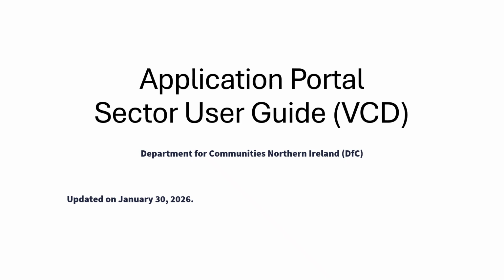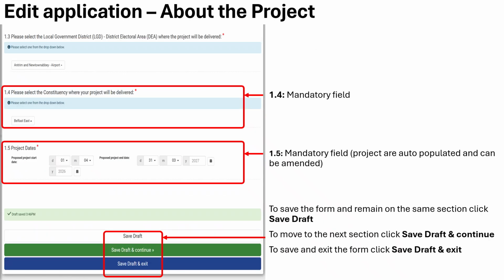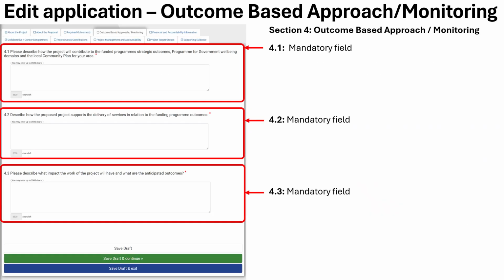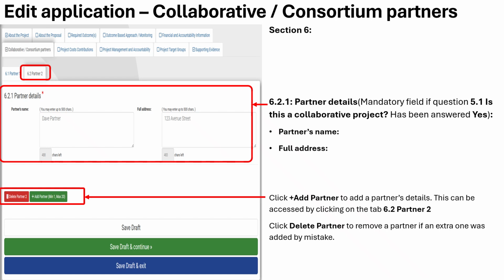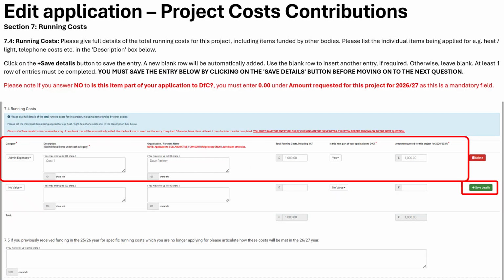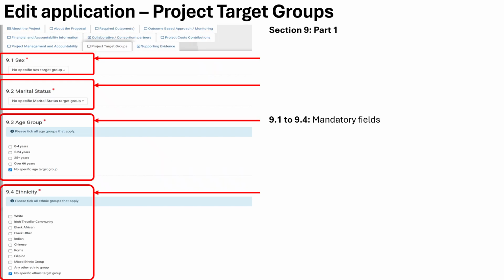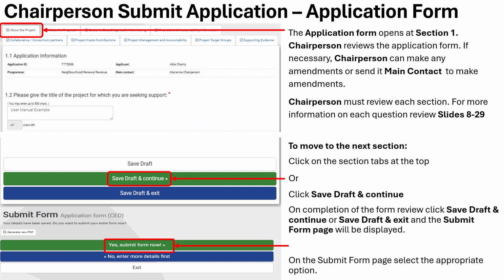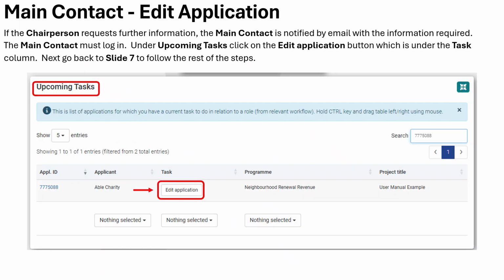Application Portal Sector Training VCD V1 5 recording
Guidance for applications to the 2027/26 funding programmes for the Voluntary and Community Division in the Department for Communities